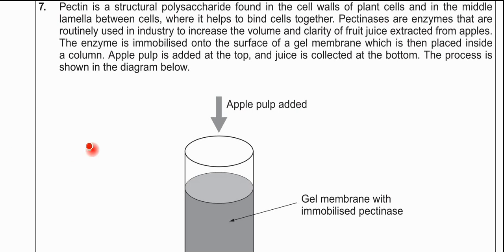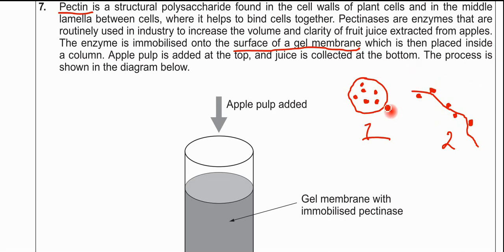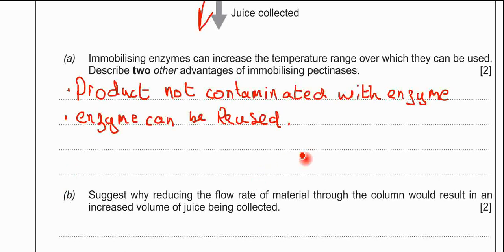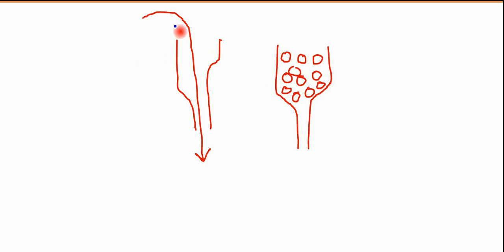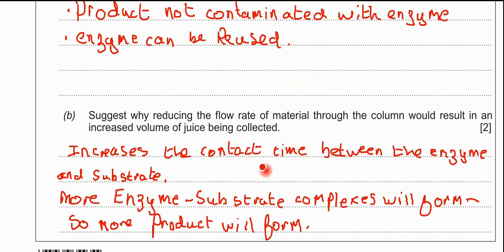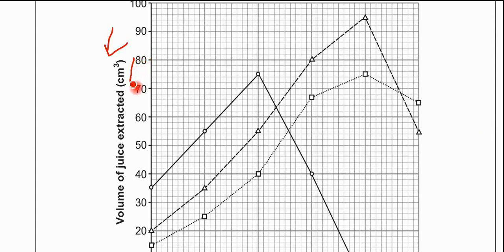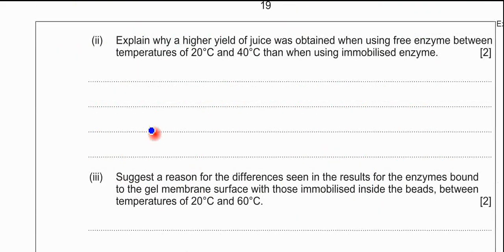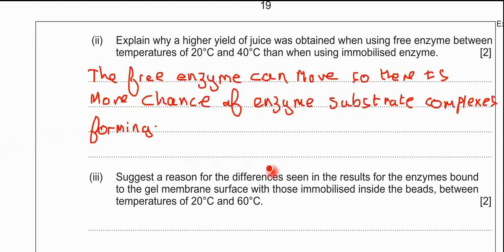How to answer A-Level biology questions on immobilised enzymes for WJEC and EDUQAS exam boards.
In this video I explain how to answer A-Level biology questions on immobilised enzymes.